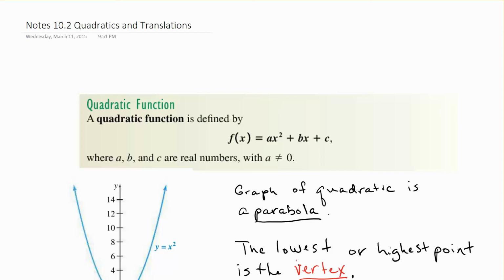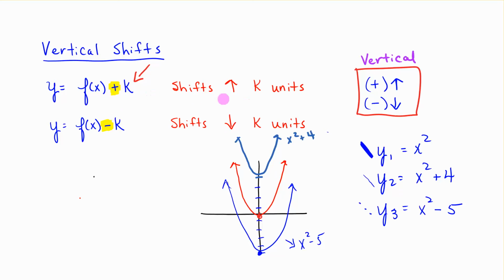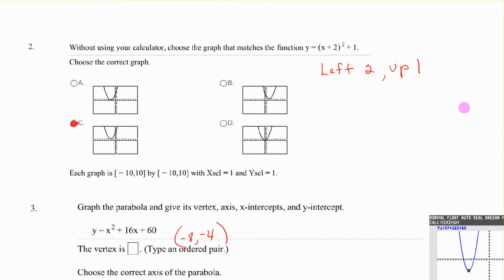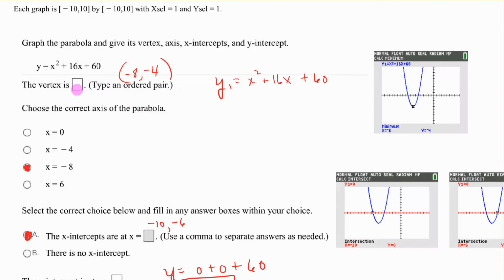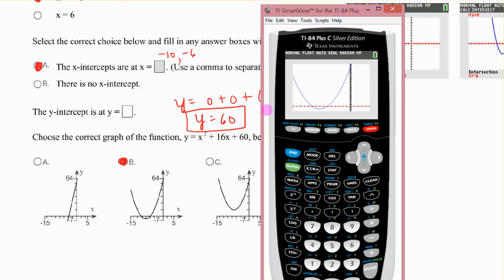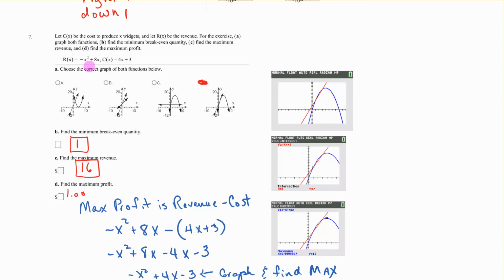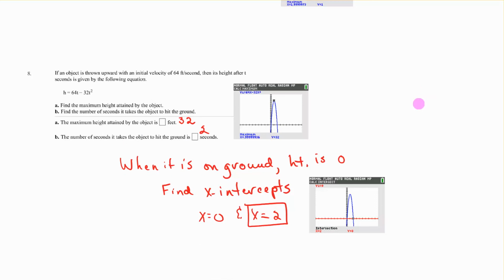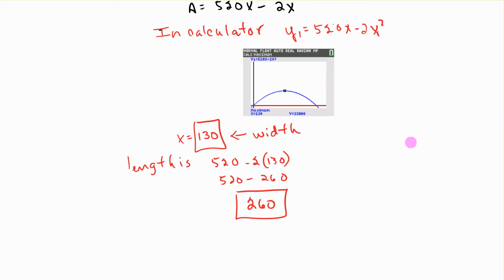Sec 10 2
Quadratic
Translations
Description